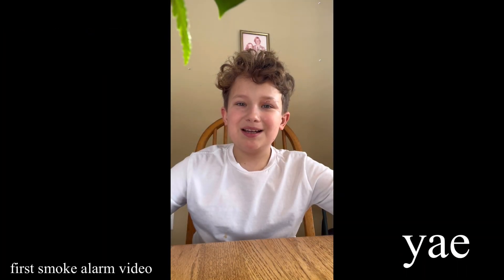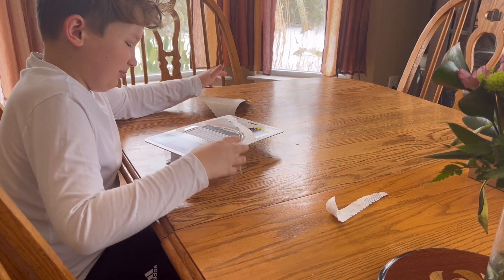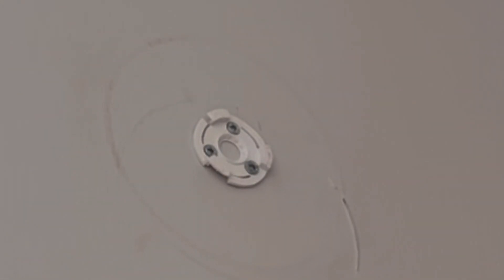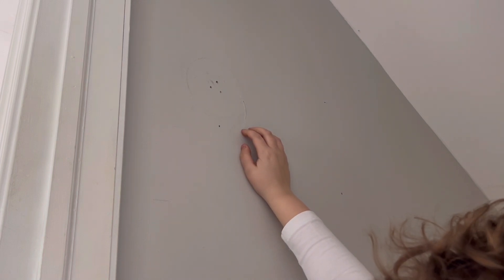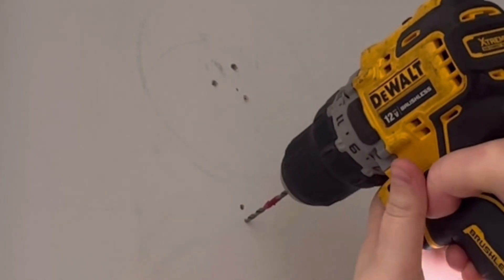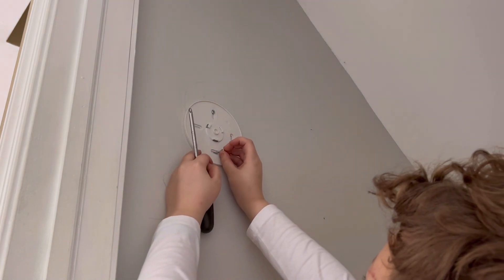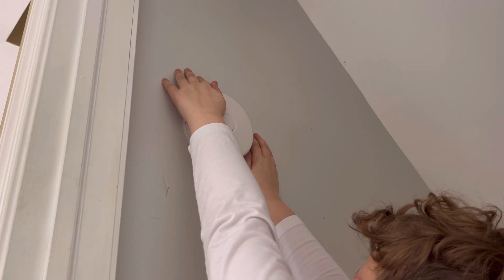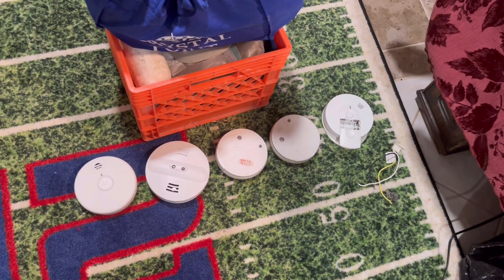Unboxing and Installing a P3010K-CO Smoke and Carbon alarm! (FIRST SMOKE ALARM VIDEO!)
Hey everyone! Today's video is the first smoke alarm video! I unboxed and installed a P3010K-CO Kidde Smoke and Carbon Alarm. Now, I've heard that these 10 year alarms suck, and tend to false a lot, but hey, something is better than nothing.